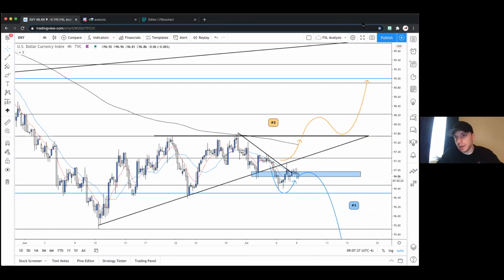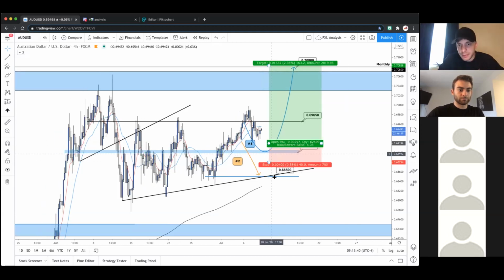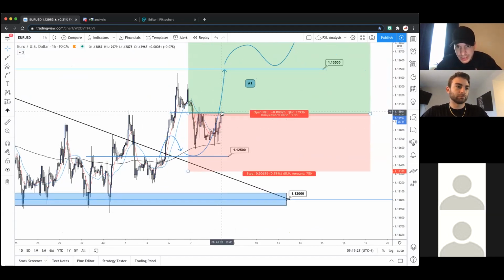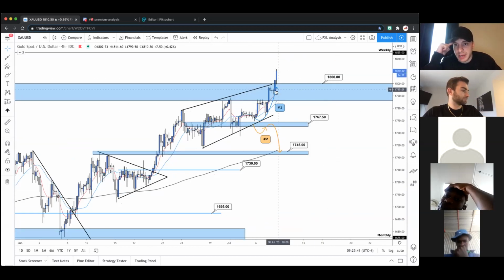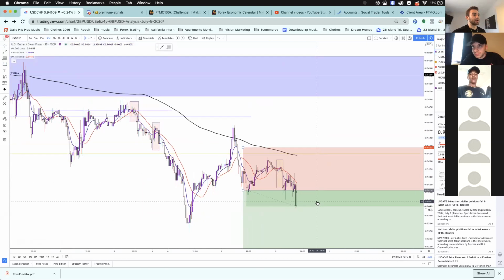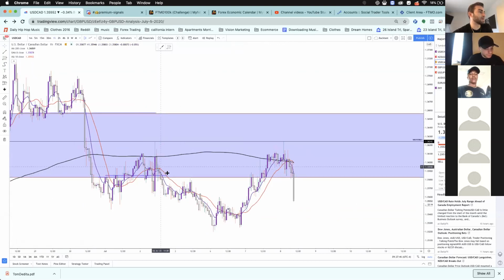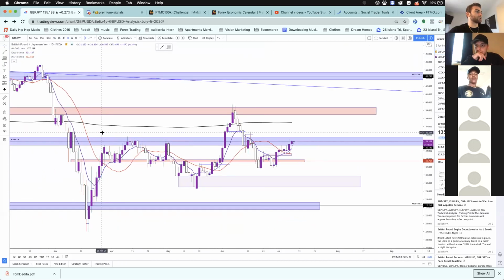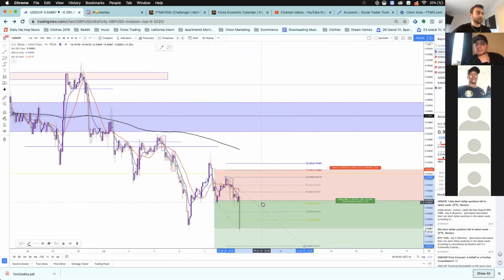Forex League Live Trading Session July 8, 2020